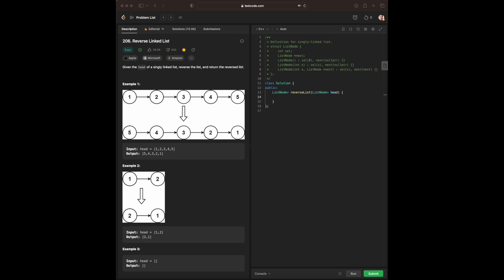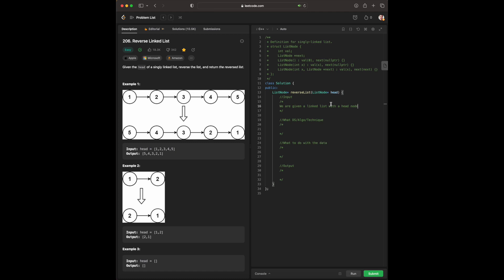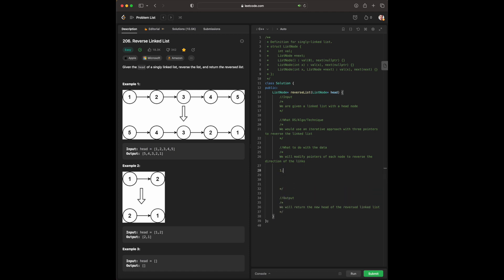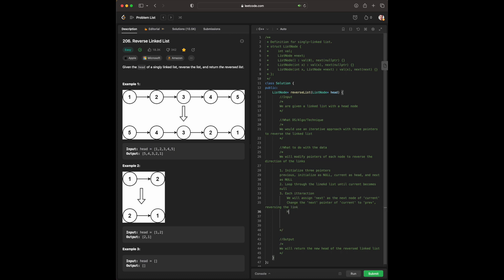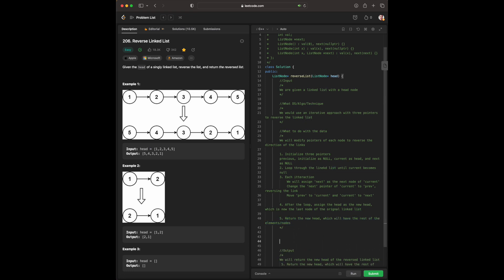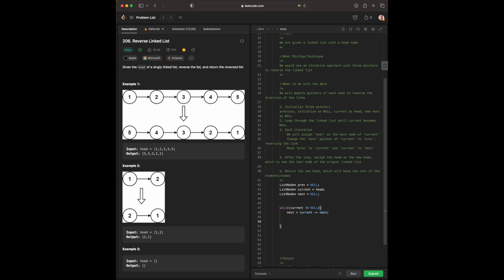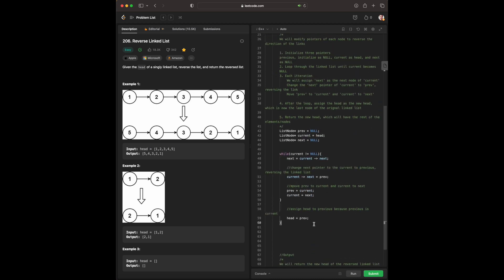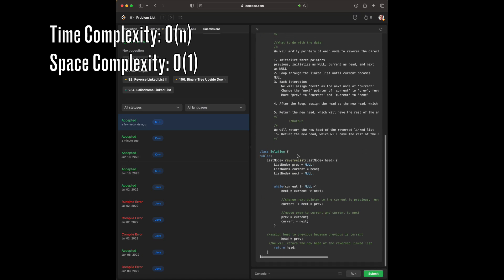Leetcode Blind 75 C++: Reverse a Linked List